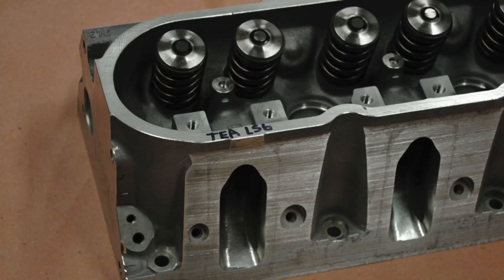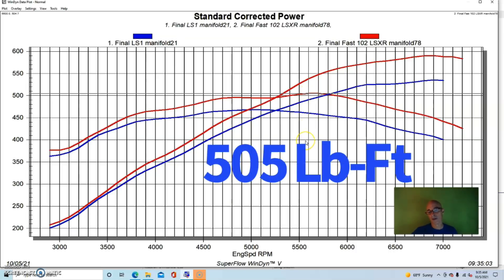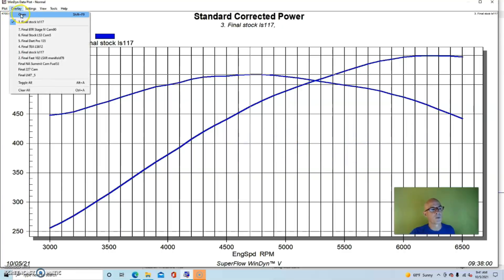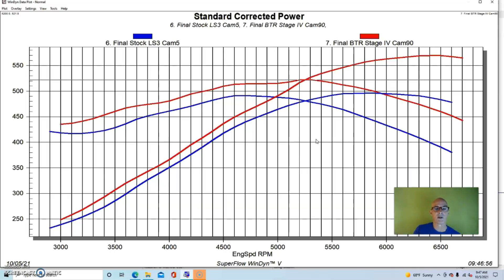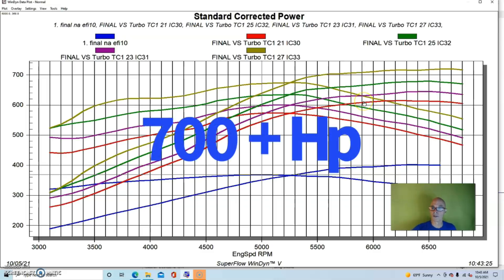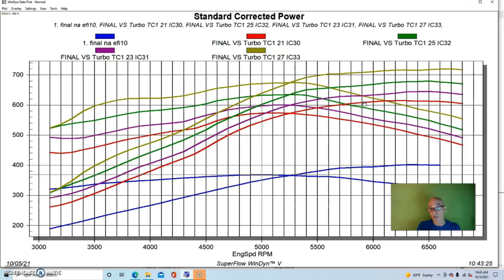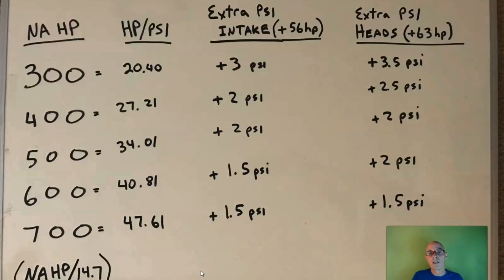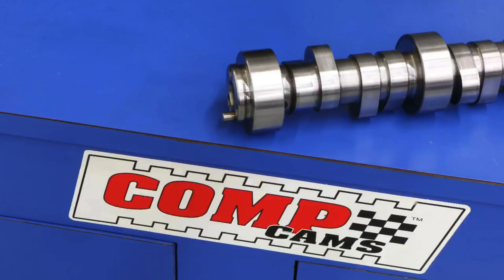HOW TO MAKE MORE POWER WITH YOUR TURBO! BOLT ONS VS BOOST-WHAT WORKS BETTER? DIY, CHEAP, TURBO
DO I NEED PORTED HEADS OR INTAKE UPGRADE ON MY TURBO MOTOR? CAN I JUST CRANK UP THE BOOST? HOW MUCH EXTRA BOOST IS NEEDED TO MAKE UP FOR THE PORTED HEADS OR AFTER MARKET INTAKE? HOW MUCH HP PER PSI OF BOOST SHOULD MY MOTOR MAKE? THESE QUESTIONS AND MORE ARE ANSWERED IN THIS VIDEO. CHECK OUT THE GAINS OFFERED BY AN INTAKE UPGRADE, BY A PORTED HEAD UPGRADE AND EVEN BY A CAM UPGRADE. THEN CHECK OUT HOW MUCH EXTRA BOOST IT TAKES TO MAKE EQUAL POWER TO THESE MODS. I INCLUDED A CHART ON HOW MUCH HP PER PSI YOUR COMBO SHOULD MAKE BASED ON THE NA POWER OUTPUT. LOTS OF GOOD STUFF!